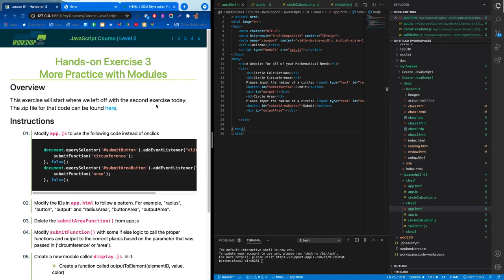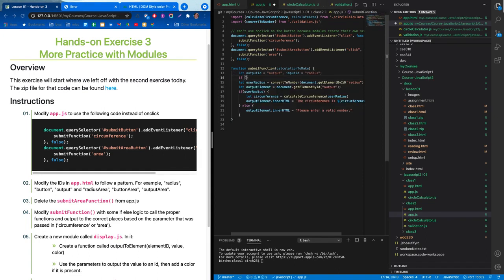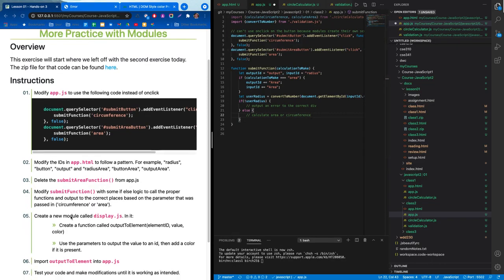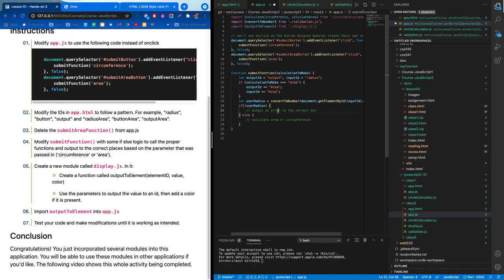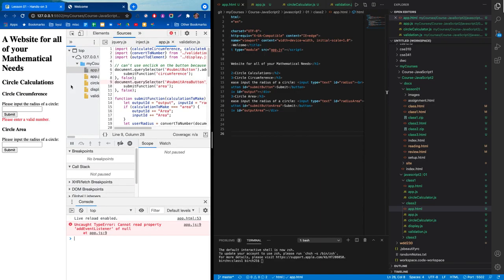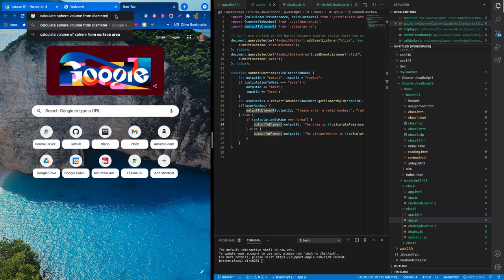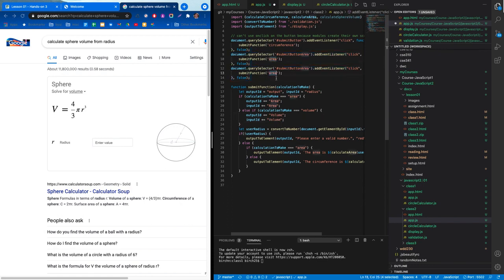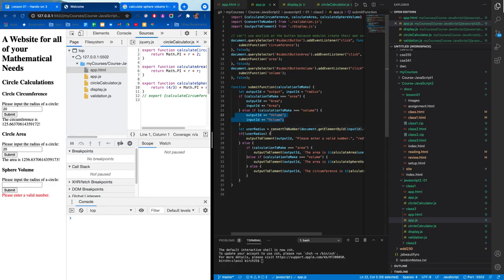JavaScript Modules Practice part 3 How to use JavaScript Modules